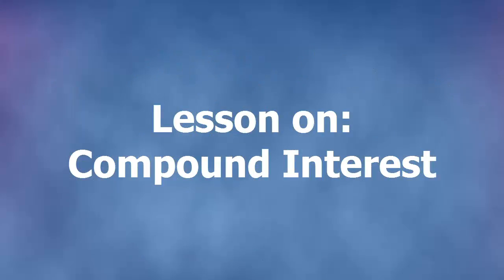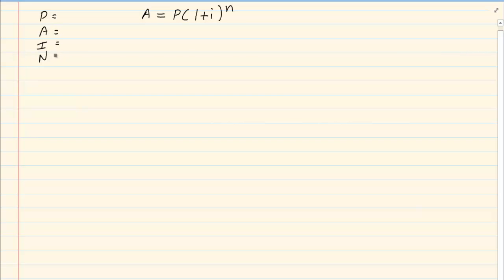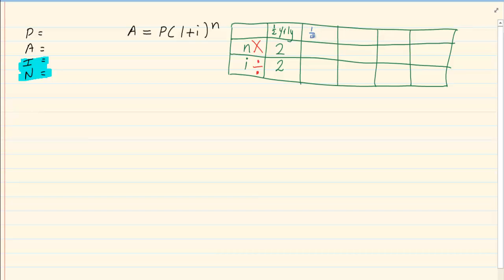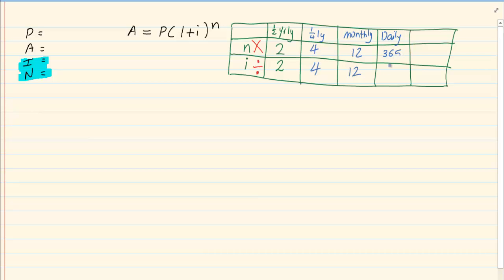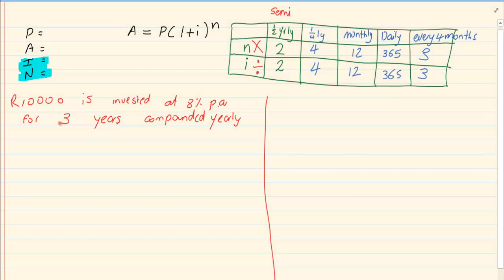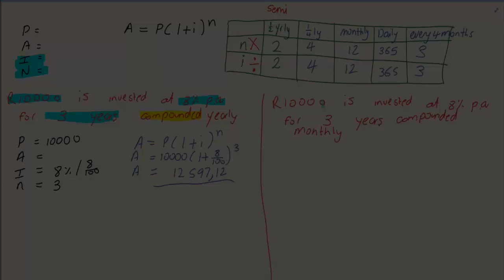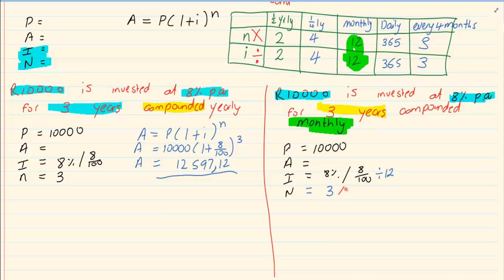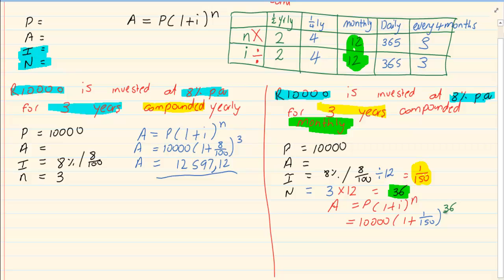Grade 11: Financial Maths : Compound Interest